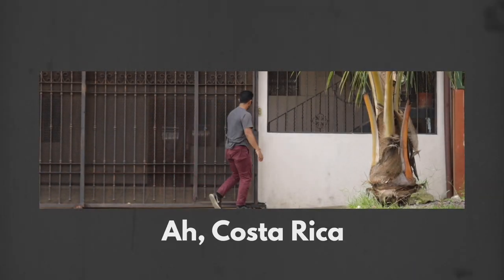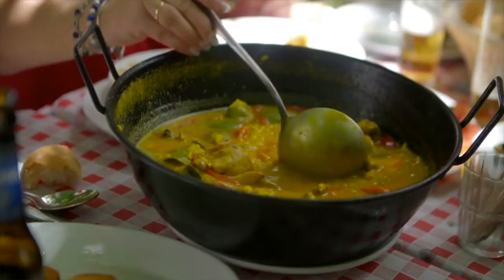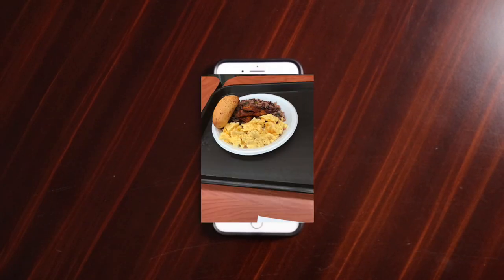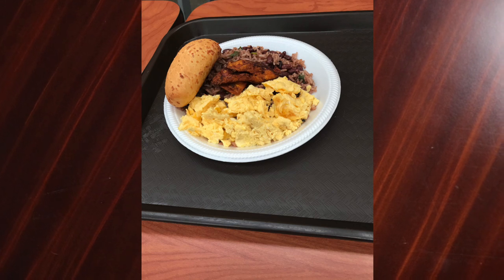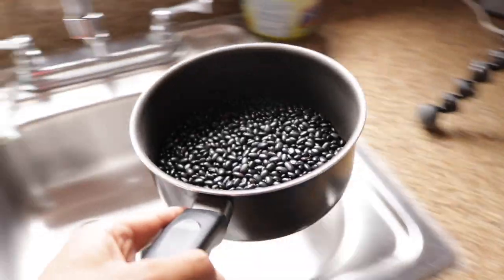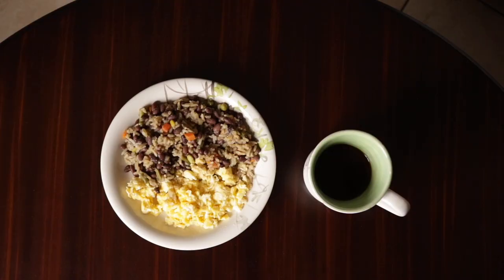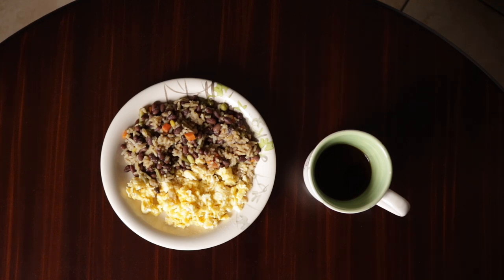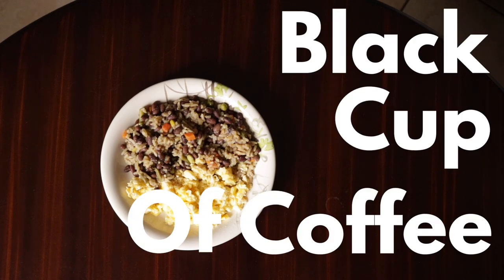Gallo Pinto- The Costa Rican Breakfast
My gear:

My go-to camera
My favorite lens
My on the go tripod
My Microphone
Favorite light
My CHEAP lapel mic

Hey hey! This marks my first video in Costa Rica and I'm pretty pumped.

Costa Rica is one of the most popular countries in Central America to visit. It's also considered one of the happiest nations on the planet. I mean, the country's slogan is 'Pura Vida' or in English, 'Simple Life.'

My first interaction with this culture was its food. I think understanding the food of a country is the fastest way to learn about the culture and history. Today I explore the Gallo Pinto, the true Costa Rican breakfast.